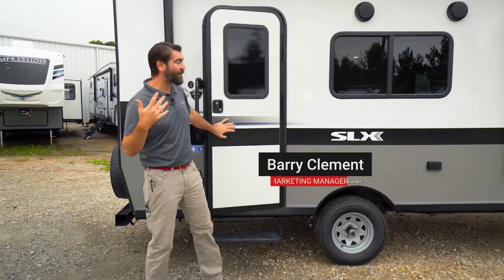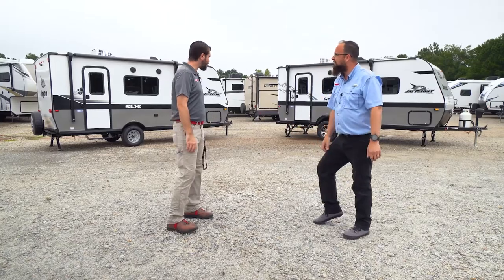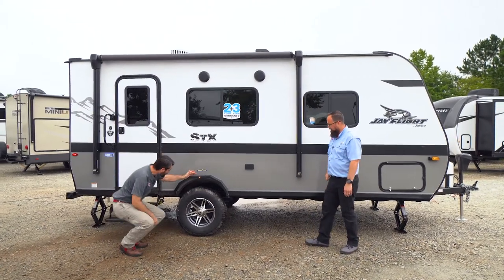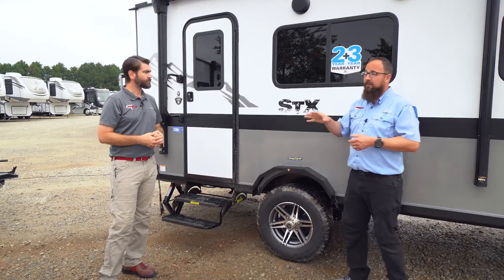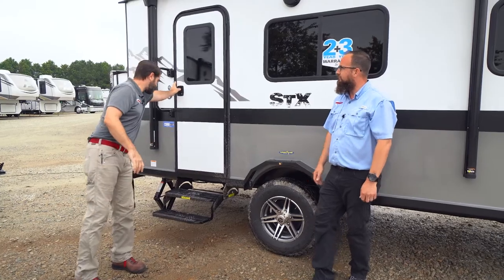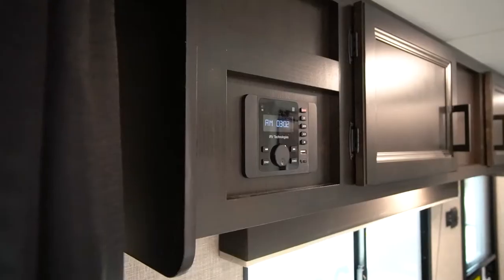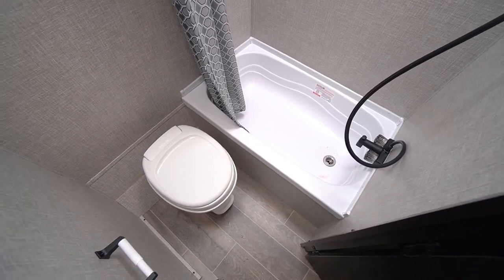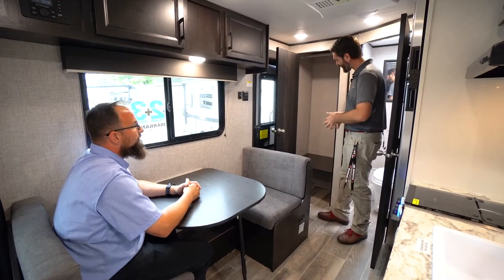RV Showdown | STX vs SLX Jayco Jay Flight with the 2022 195RB Travel Trailer Camper at Southern RV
The all new Jayco STX package for the 2022 Jay Flight Series of travel trailers has landed!  Join us as we try to find the differences between the SLX and the STX here on the Southern RV sales lot in McDonough, GA.

324 Industrial Blvd.